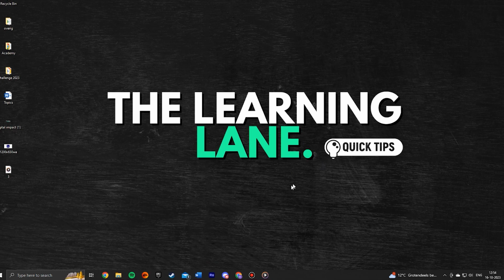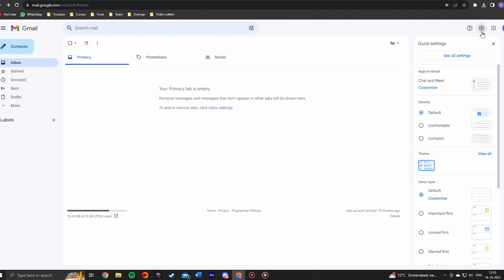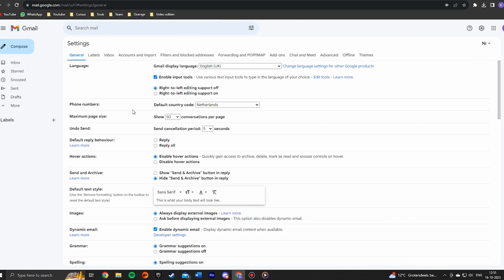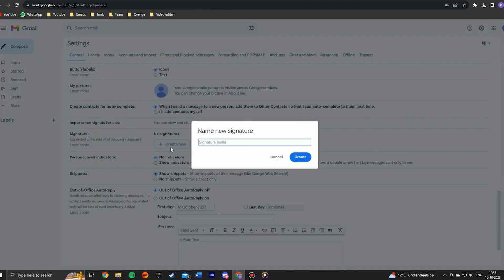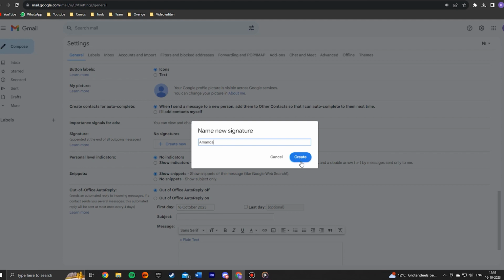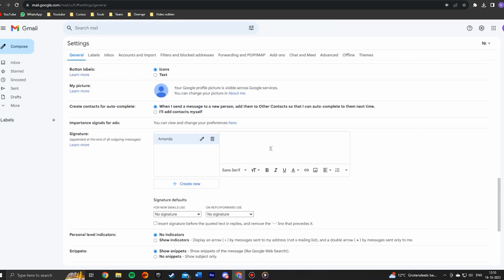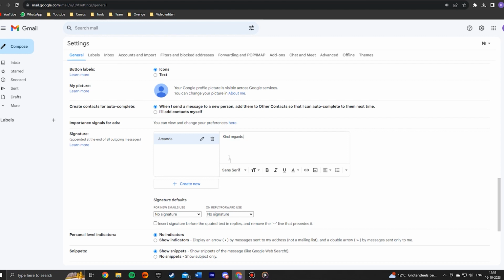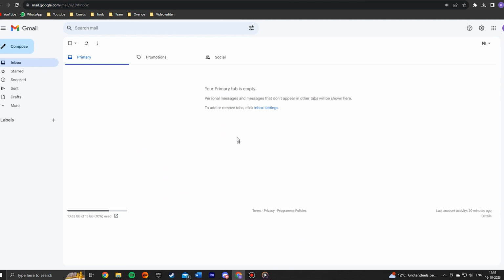Where To Add Signature In Gmail (2023)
How To Add Signature In Gmail (2023)

If you don't know how to create your own signature in Gmail, please check our video, because in this video Amanda will show you how to do this!